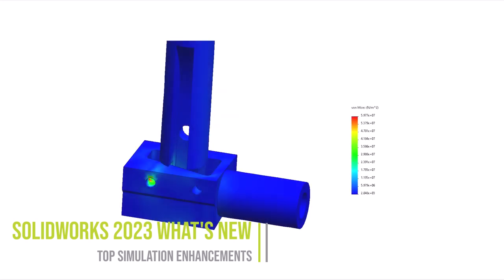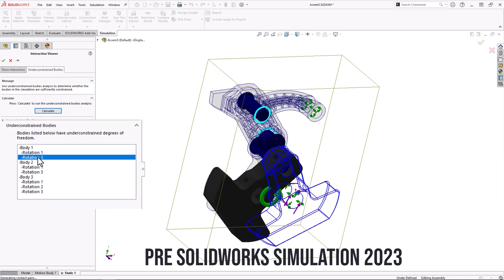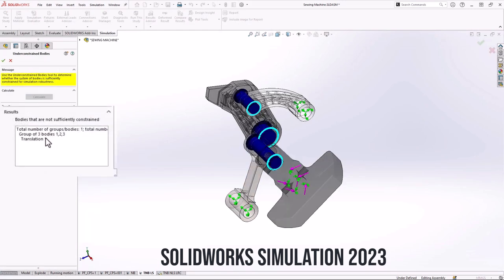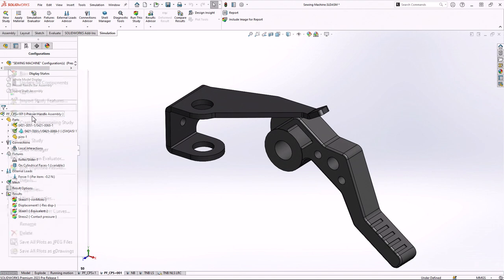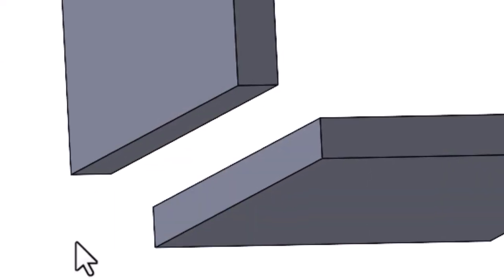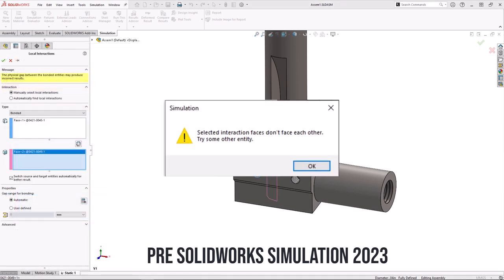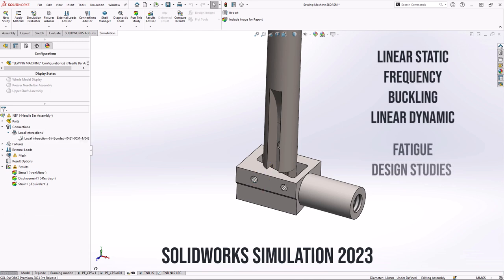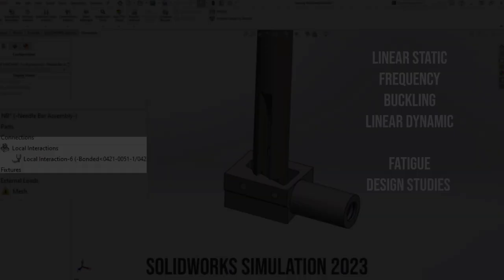SOLIDWORKS 2023 Top Enhancements in SOLIDWORKS Simulation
CATI's Nick Pusateri introduces the new enhancements in SOLIDWORKS Simulation 2023.